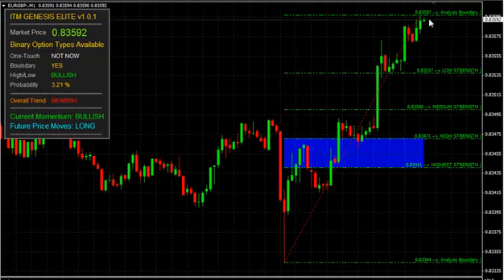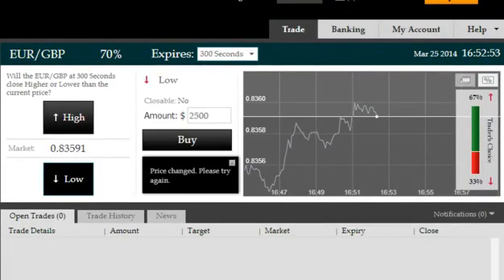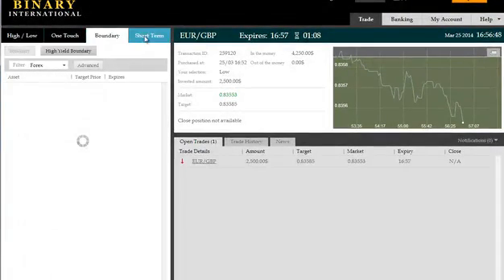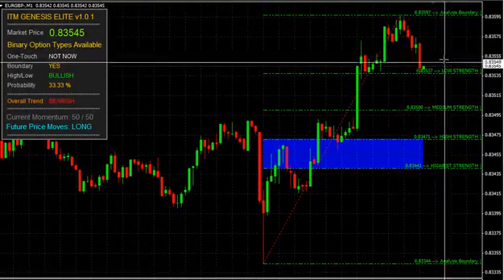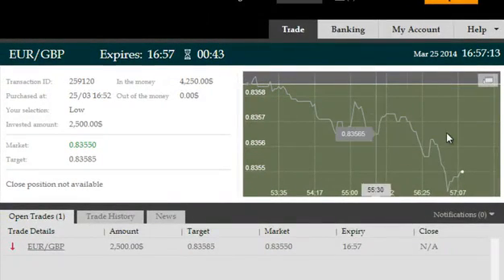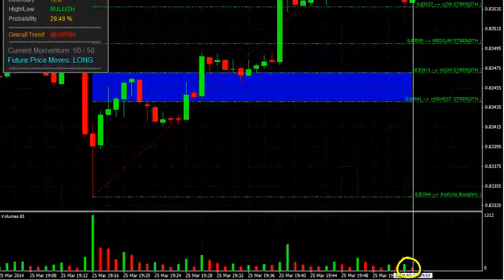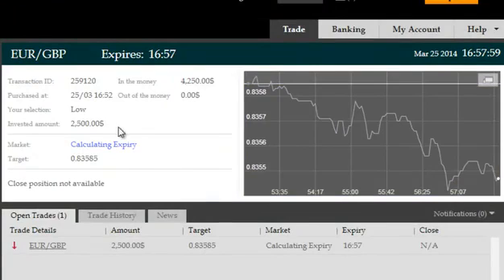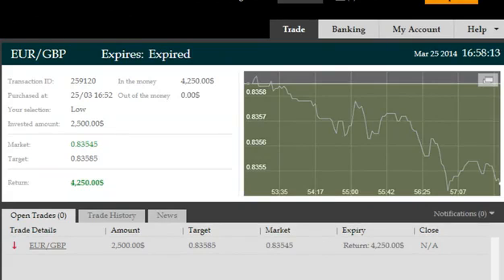Binary Signal On The EUR/GBP Turns Into A Nice Easy Winner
Genesis Elite gives a nice easy binary signal today to go short one the EUR/GBP for a nice profit.  As you can see in the video, the bearish binary signal presented by the software is an easy read and an easy trade.  There was only a 4% chance the EUR/GBP was going to continue bullish at the time that Genesis released the signal.  Volumes have tapered off and mark up were not working on the Binary International platform.  The best part of trading with the lightening fast Genesis Elite is that all of this information is compiled for you before you even see the signal.   This trade had a nice 96% win rate and so we took the bearish low binary trade.

For more training videos on Genesis Elite or Saturn PRO, you can click the BLOG heading above and scroll back through each post, or you can view all the videos on this link and ask LIVE questions.